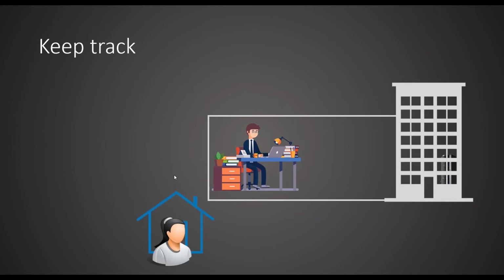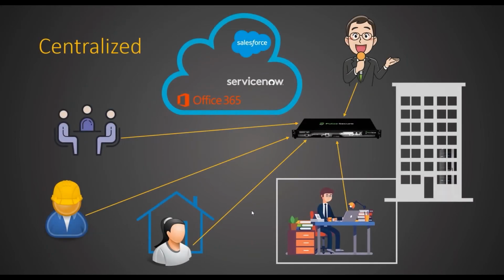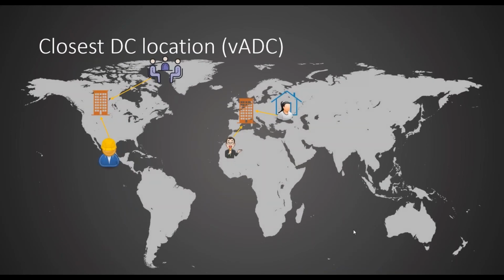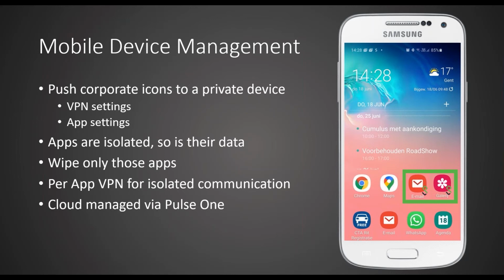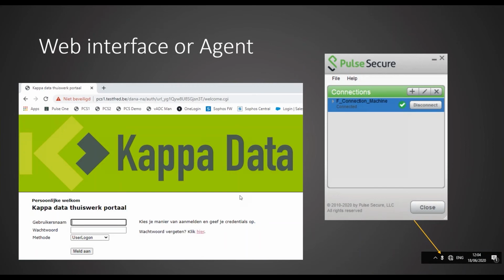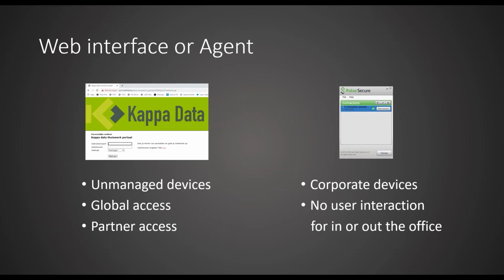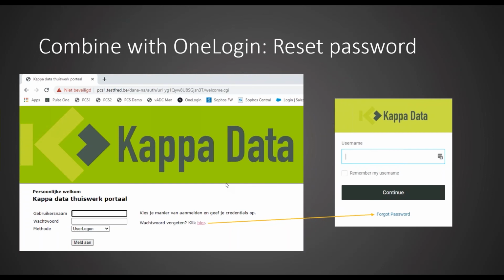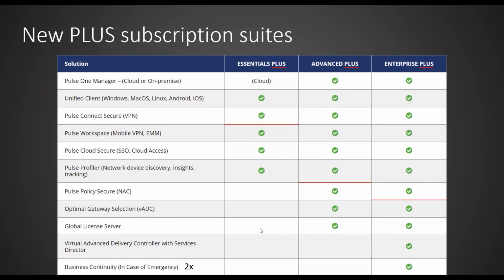Pulse Secure - Working safely form anywhere | English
An introduction to what Pulse Secure can do for you. Weren't you there at our virtual roadshow?